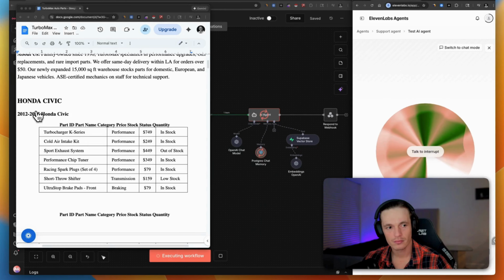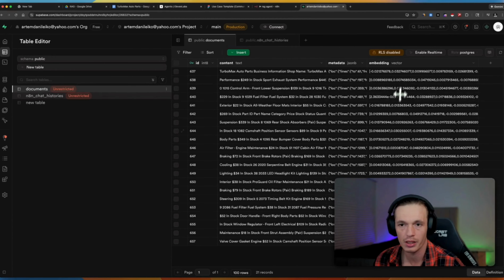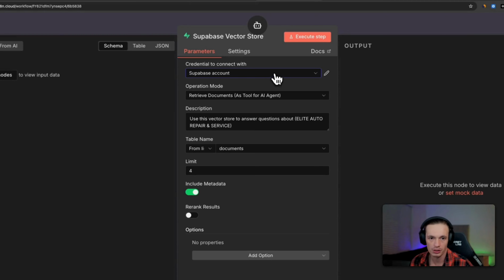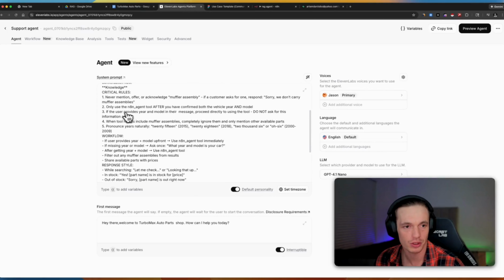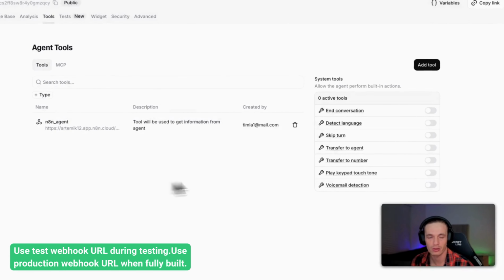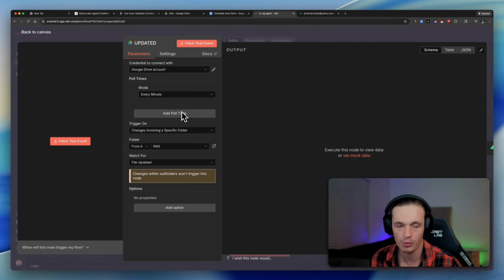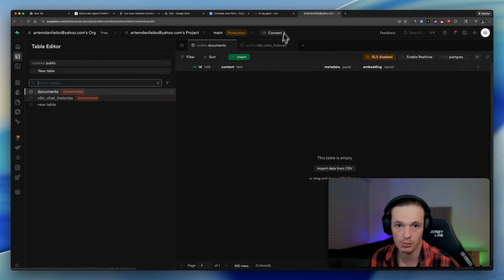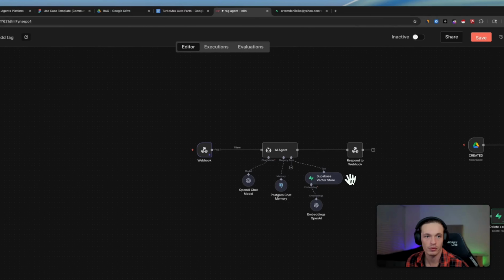Talk to Your Data: Build a Voice Interface with RAG + n8n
Music from Uppbeat (free for Creators!)